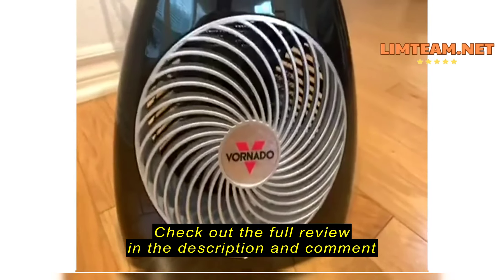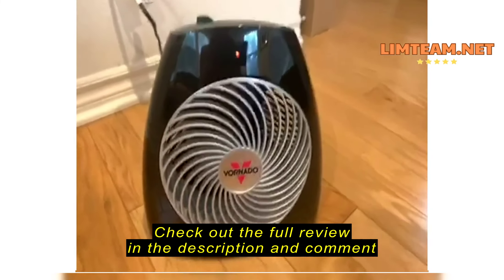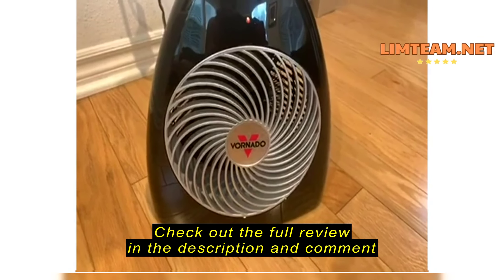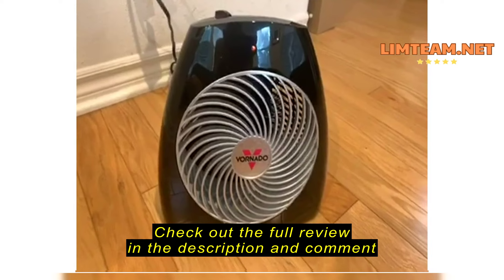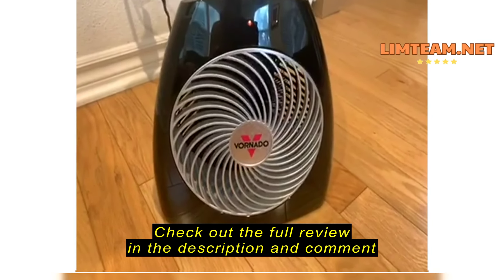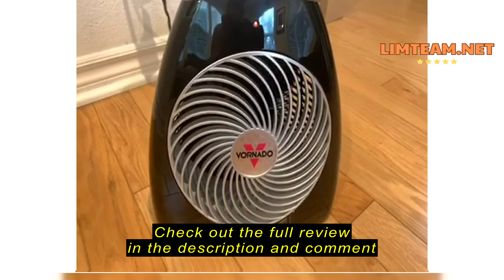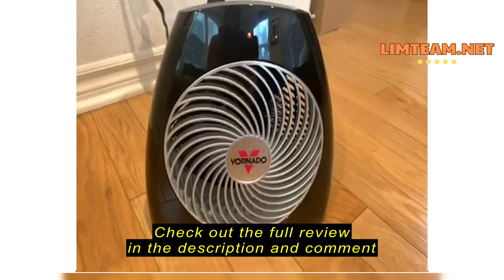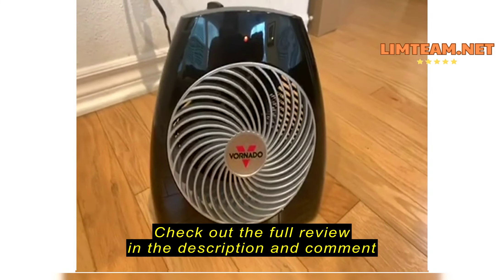Review Vornado MVH Space Heater with 3 Heat Settings, Adjustable Thermostat, Tip-Over Protection, Au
Vornado MVH Space Heater with 3 Heat Settings, Adjustable Thermostat, Tip-Over Protection, Auto Safety Shut-Off System, Indoor Use, Whole Room, Black